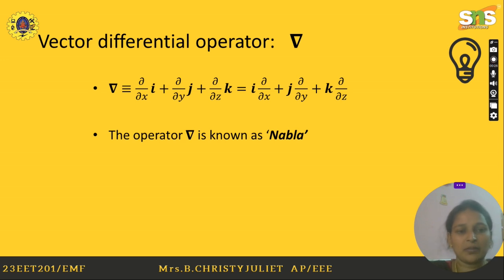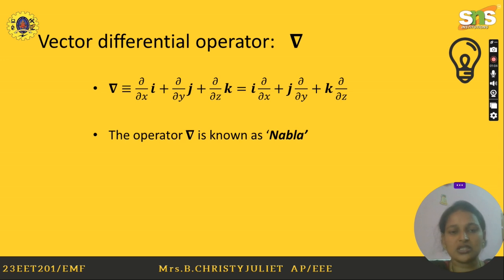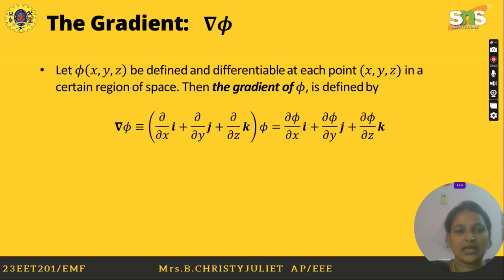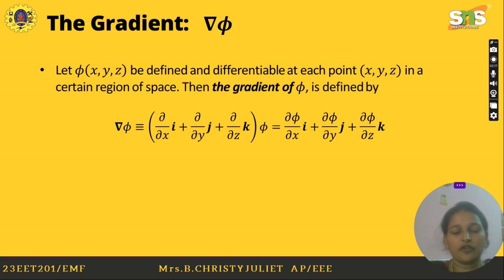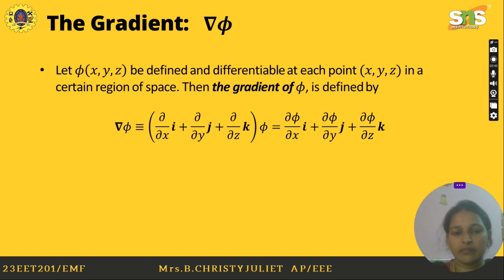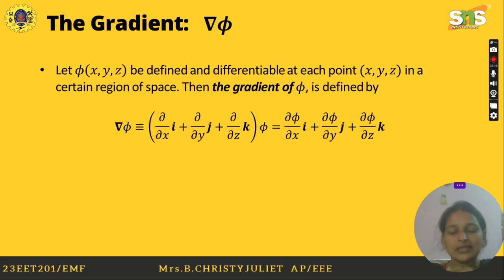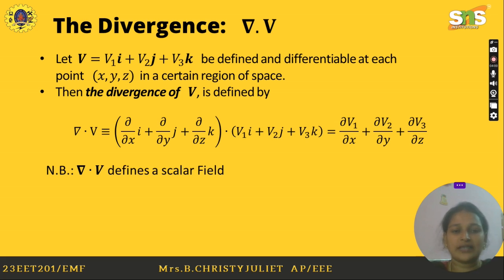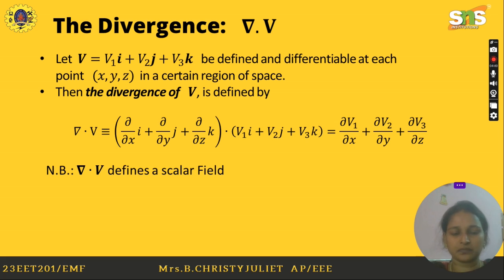7. GRADIENT & DIVERGENCE | ELECTROMAGNETIC FIELDS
In this informative video, we delve into the concepts of gradient and divergence, two fundamental operations in vector calculus. We will explore their definitions, mathematical representations, and practical applications in various fields such as physics and engineering.